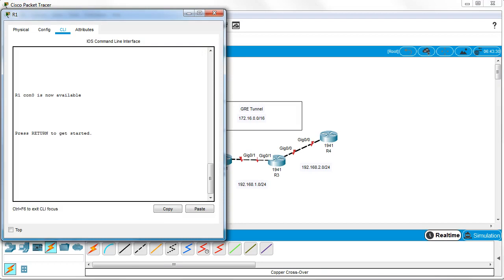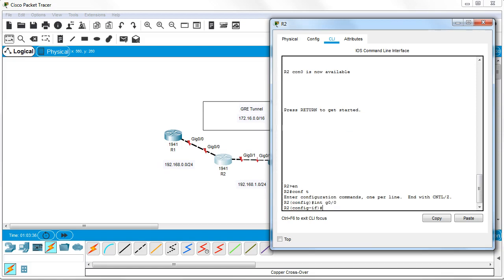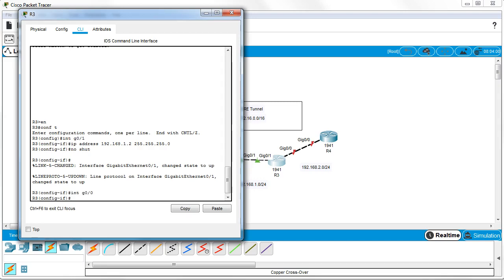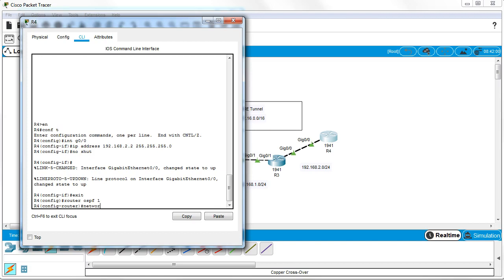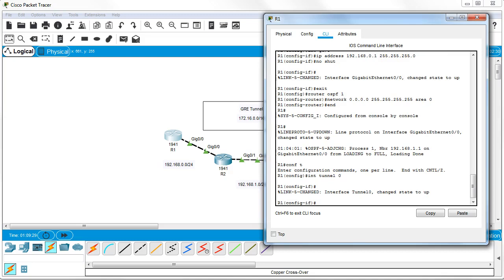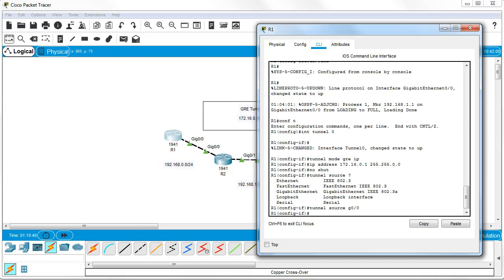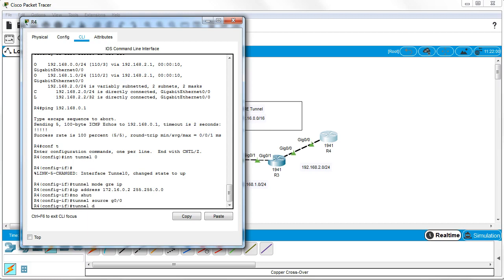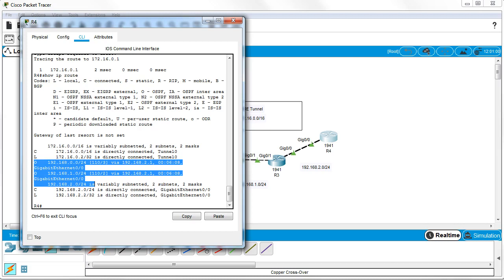PacketTracer - Creating a GRE Tunnel Using Cisco Routers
Demonstration using Cisco Packet Tracer showing how to configure Generic Routing Encapsulation (GRE) to create a tunnel using Cisco routers.